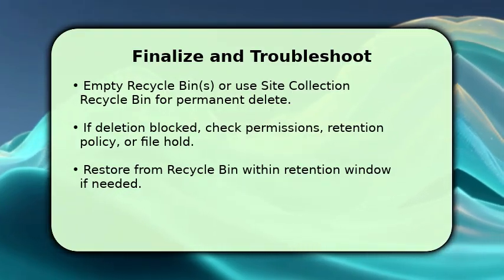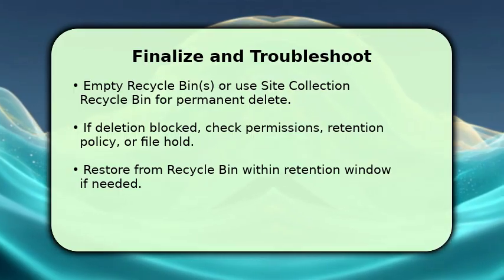How to Delete Microsoft 365 Files - Easy Guide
How to Delete Microsoft 365 Files - Easy Guide | 🔒 Surfshark VPN Deal — Stay private and secure. $1.99/mo + 3 Months Free ▸

Discover the straightforward steps to delete Microsoft 365 files, ensuring your digital space remains organized and clutter-free. This easy guide walks you through each stage of file removal within Office apps like Word, Excel, and PowerPoint.

delete Microsoft 365, Microsoft 365 cleanup, remove files from OneDrive, Office app deletion process, organize digital space with MS 365